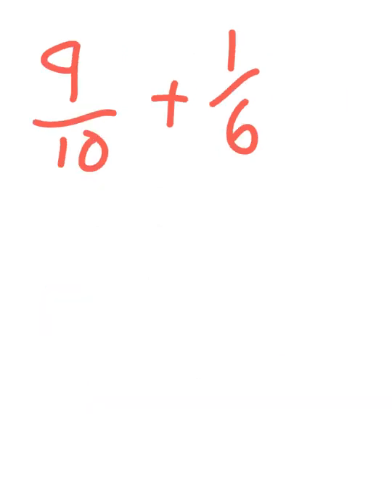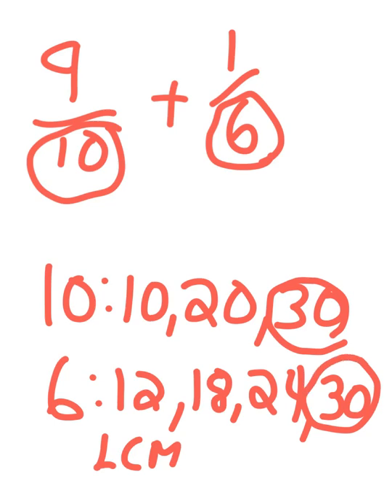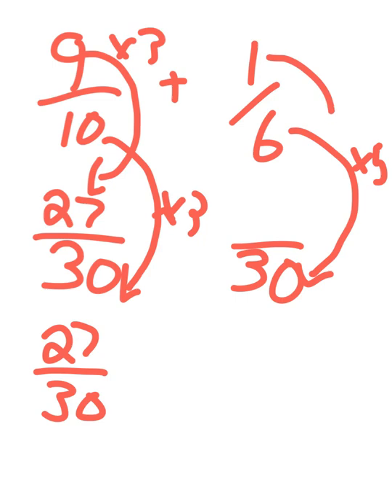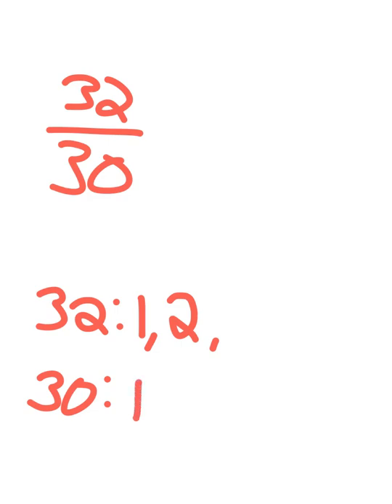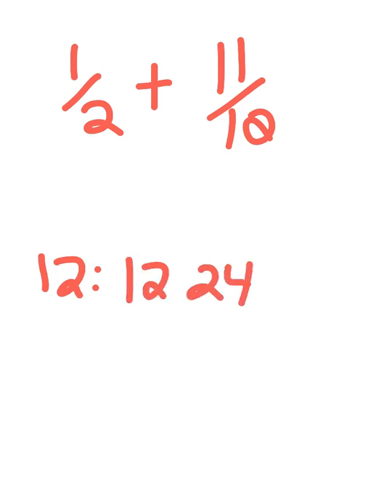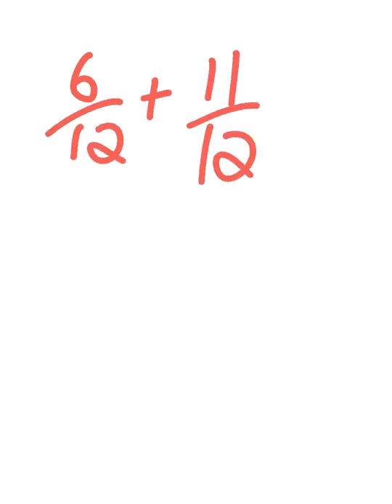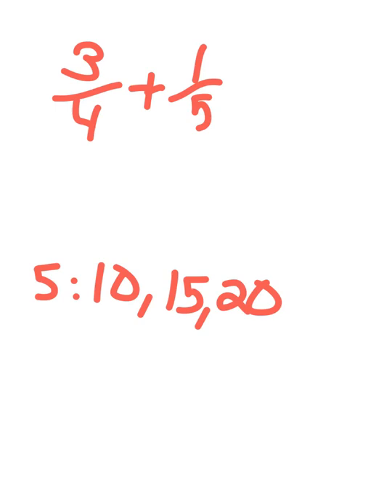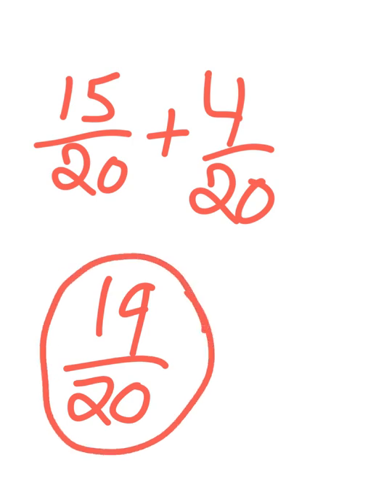Adding Fractions with Unlike Denominators